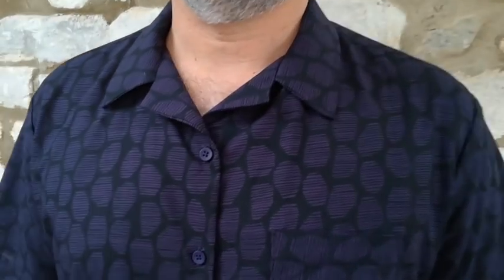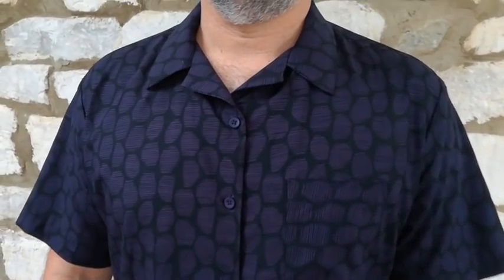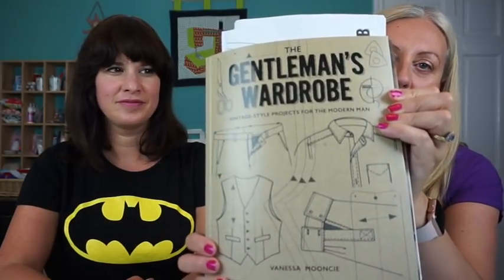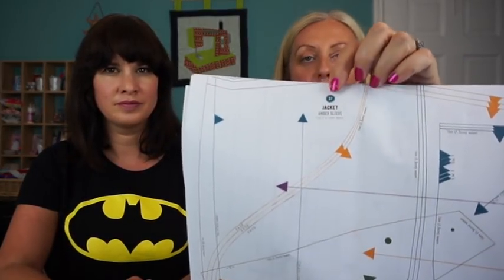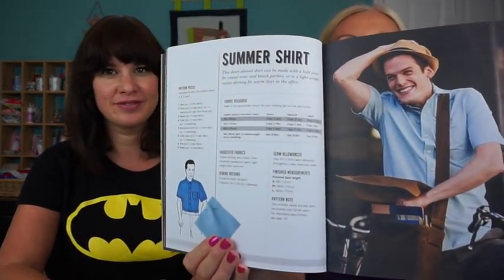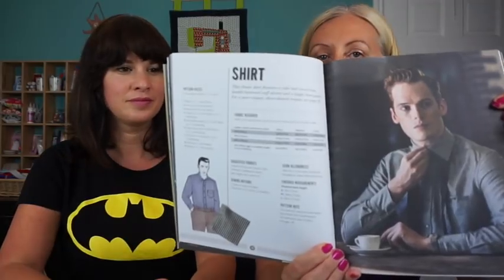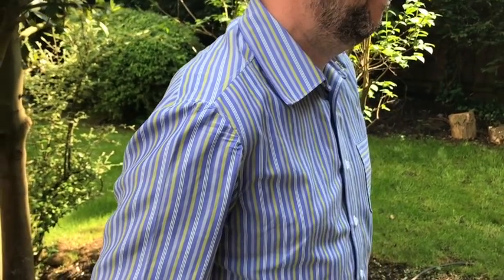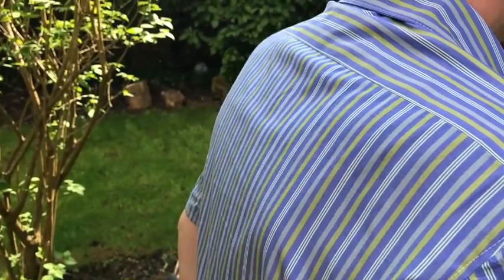ManSewing - Short Sleeved Shirts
This video is the fourth part of our mansewing series. In this one we look at short sleeved shirts.

We used fabric from Minerva Crafts and you can find them here -

We used the Negroni Shirt from Walden Patterns and the Summer Shirt from The Gentlemans Wardrobe Book by Vanessa Mooncie